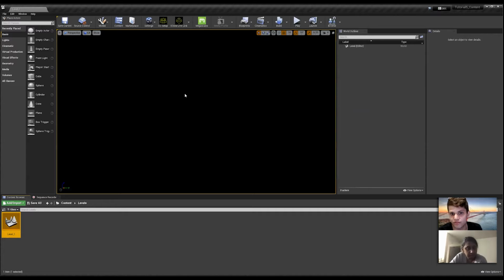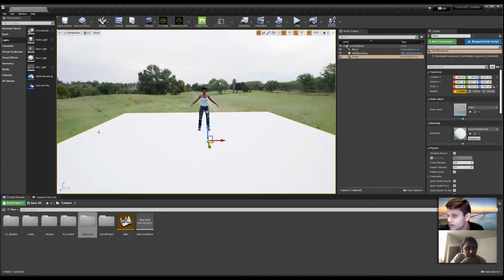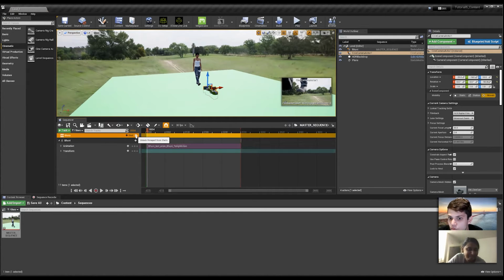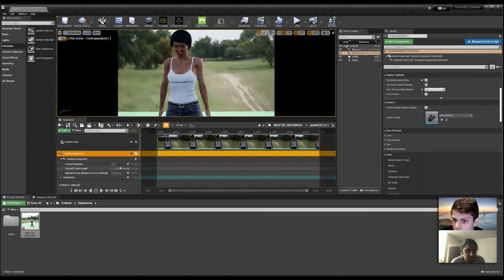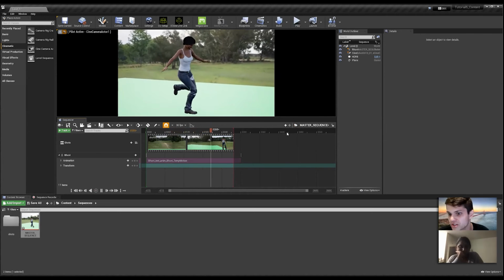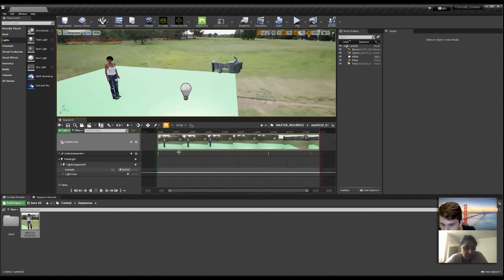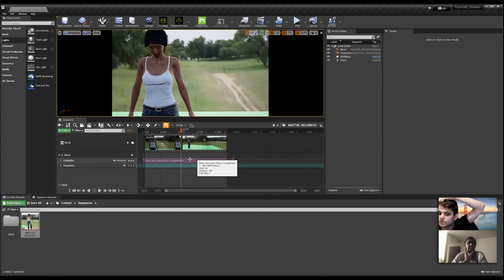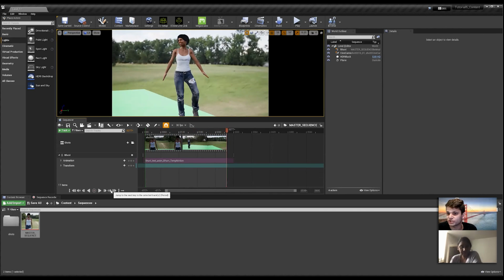Unreal Engine Sequencer Tutorial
CTPR 551 Tutorial 5